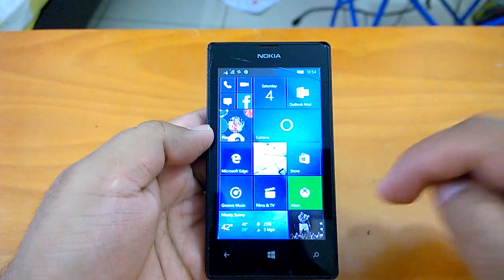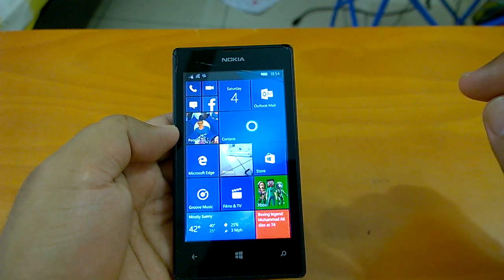Windows 10 Mobile Build 10586.338 Hands-on demo & Impressions